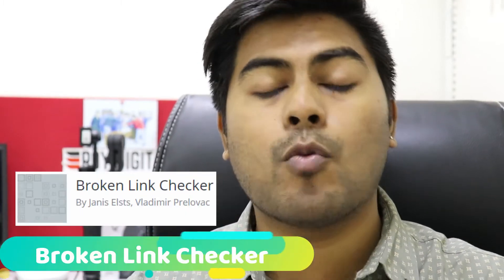Best Wordpress SEO Plugins - Top 7 SEO plugins for Wordpress 2019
Best WordPress SEO plugins. Make sure that you use a quality WordPress theme for your blog which is optimized properly and then tops it up with a WordPress SEO plugin.

Regular Updates – A WordPress SEO plugin should frequently be updated to ensure it is compatible with the latest WordPress version.

This is the ONLY tutorial you'll need to hugely increase your search engine traffic by improving your WordPress SEO.

For that reason, WordPress SEO is no different from regular search engine optimization.

Yoast WordPress SEO Plugin is one of the trusted names in the SEO.

Just by Clicking on the SEO icon takes you to WordPress SEO by Yoast's General settings page.